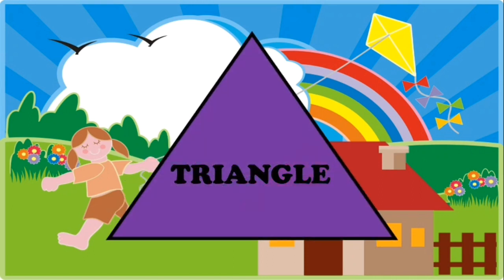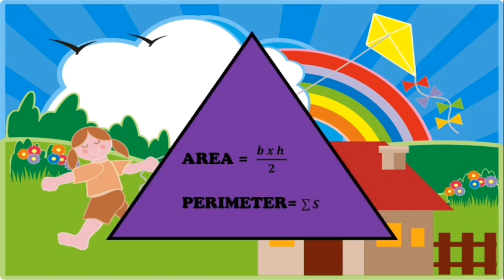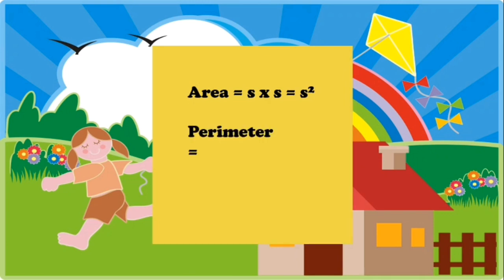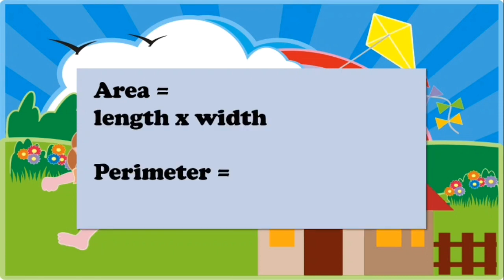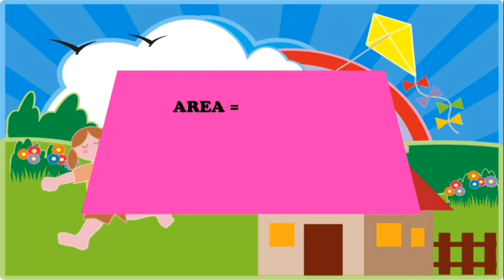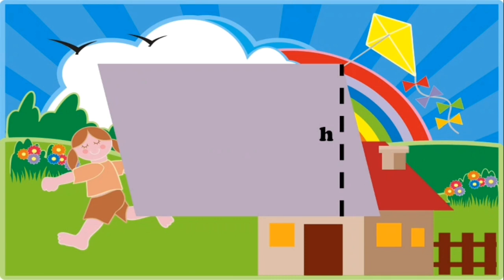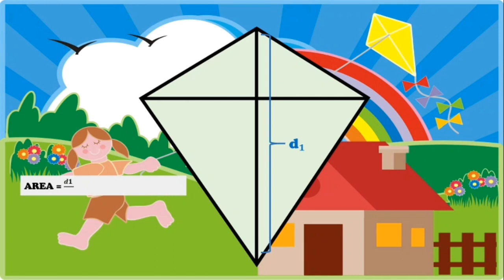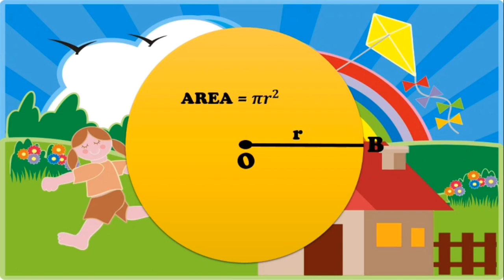Learning 2D Shapes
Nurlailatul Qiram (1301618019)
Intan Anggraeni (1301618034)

First of all, give thanks for God’s love and grace for us.

Thanks to God for helping us and give us chance to finish this assignment. And I would like to say thank you to Mrs. Meiliasari, S.Pd., M.Sc as the lecturer that always teaches us and gives knowledges about English Mathematic I.

We hope this assignment can be useful for us. Critics and suggestion is needed here to make this assignment be better.